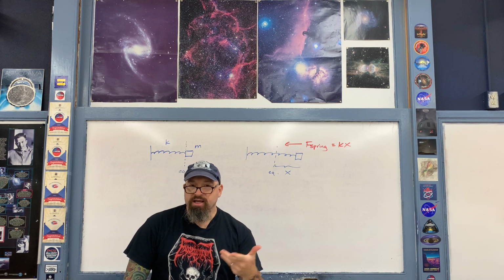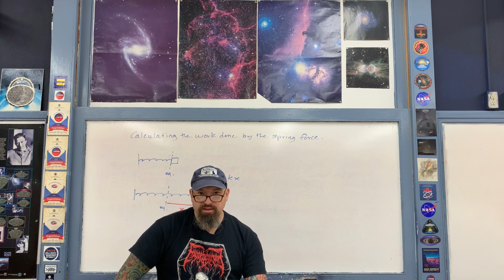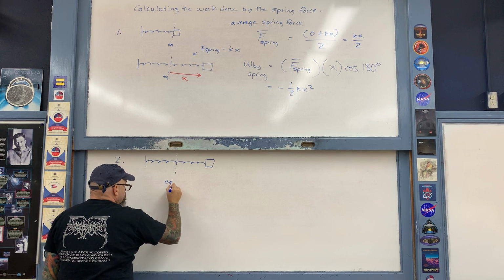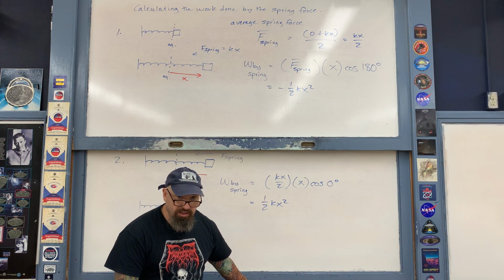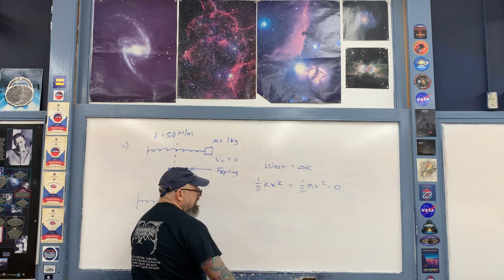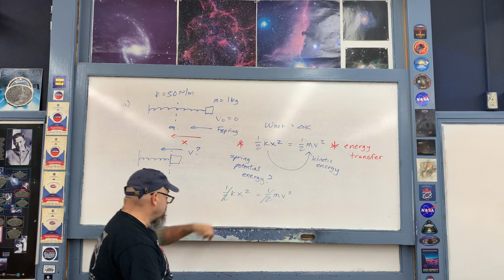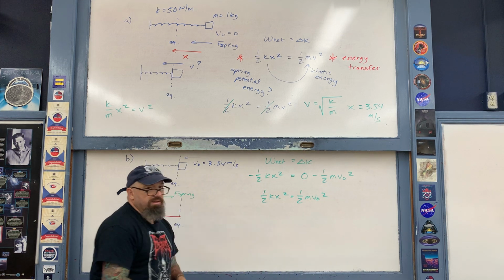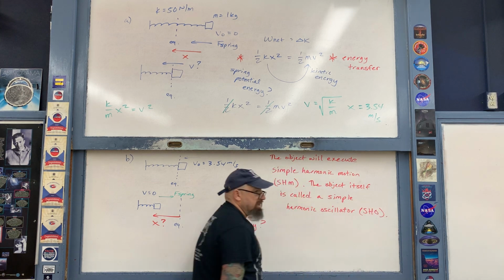Lecture: Calculating the Work Done by the Spring Force - Physics AB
This lecture is specific to Physics AB.